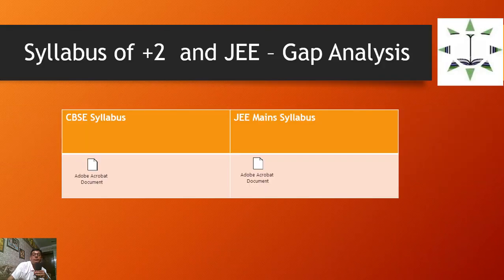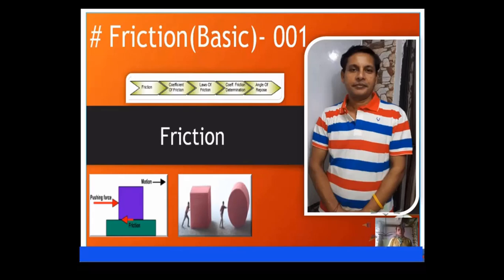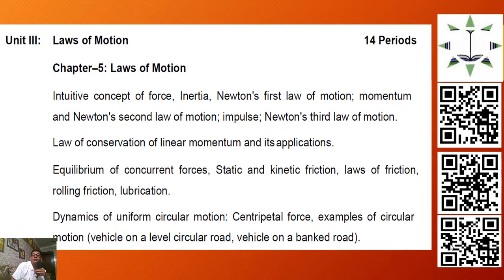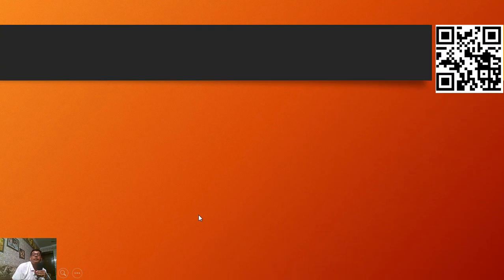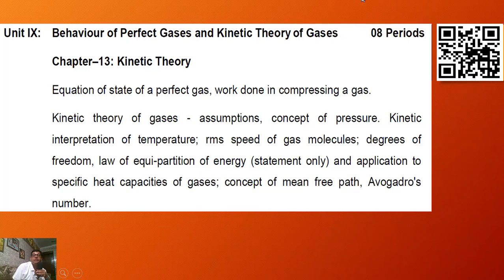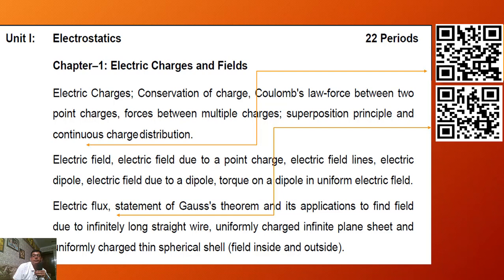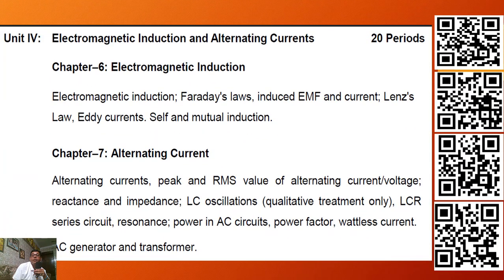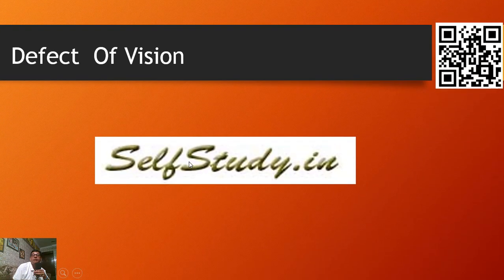Physics Syllabus Cum Lecture For 12 Standard Students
Student can access lecture by scanning QR code. Syllabus topics mentioned in Left side and topics indicated by arrow key pointing to QR code. Pause the video scan the QR code and access lecture.
Demo of scanning QR code based lecture included in this video.